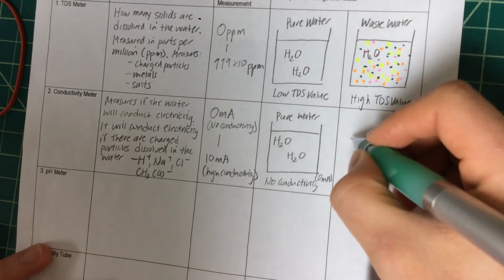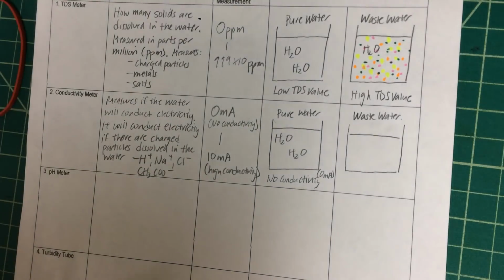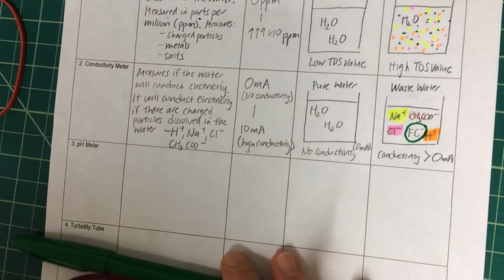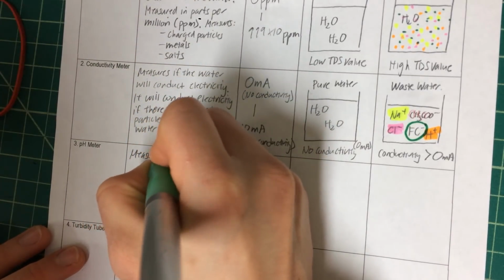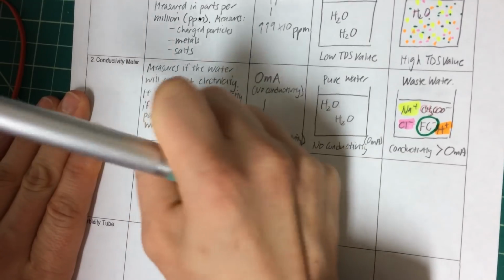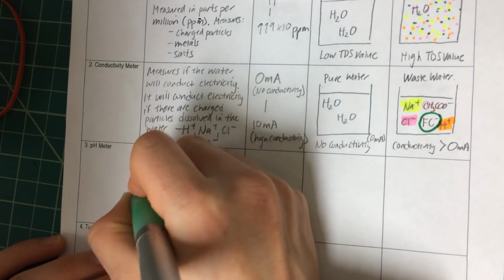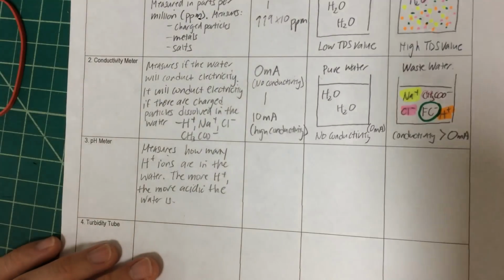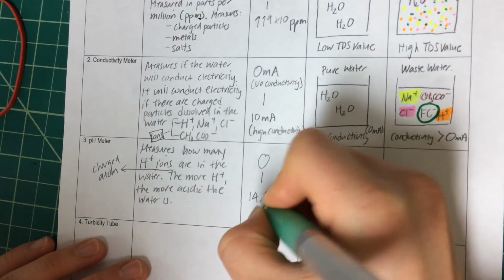Water Filtration Project Measuring Water Quality Review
Review for our project.